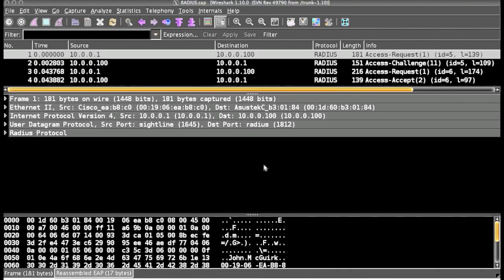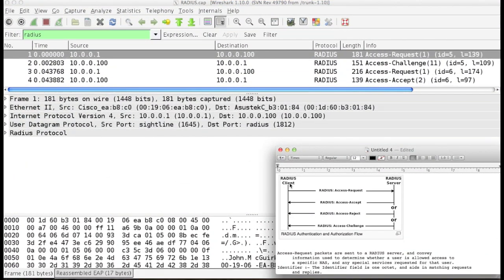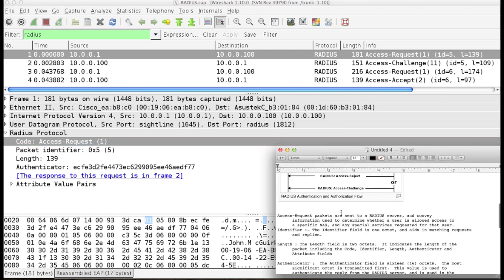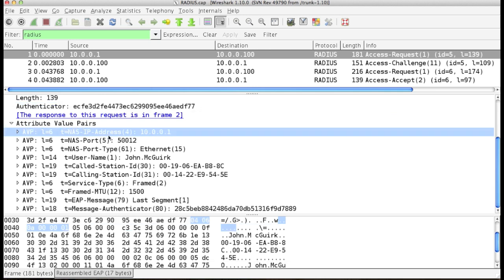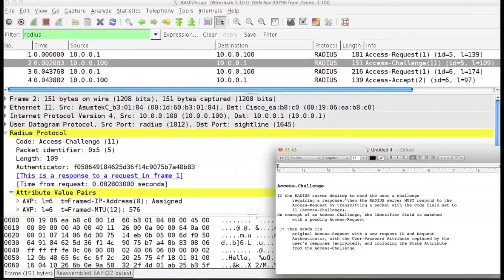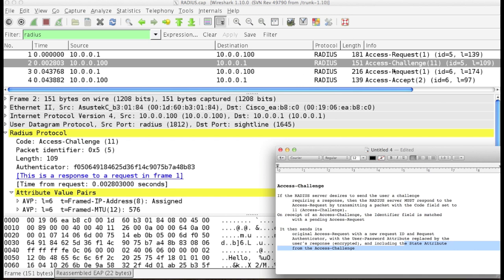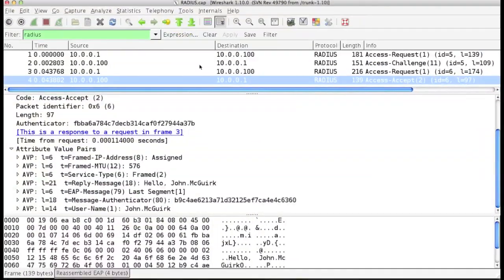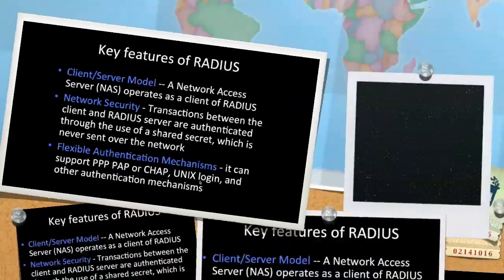Network Security :: Radius Tutorial Wireshark, rfc 2865, Quick radius protocol analysis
Remote Authentication Dial In User Service (RADIUS) is a networking protocol that provides centralized Authentication, Authorization, and Accounting (AAA) management for users that connect and use a network service

Wireshark Radius Tutorial Short introduction
RADIUS Codes
Access-Request
Access-Accept
Access-Reject
Accounting-Request
Accounting-Response
Access-Challenge
Status-Server (experimental)
Status-Client (experimental)
Reserved